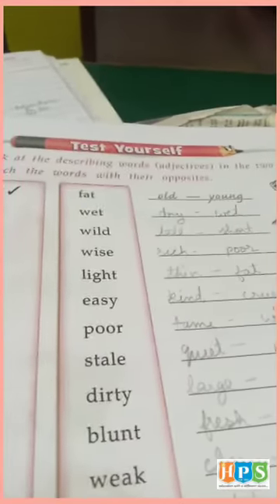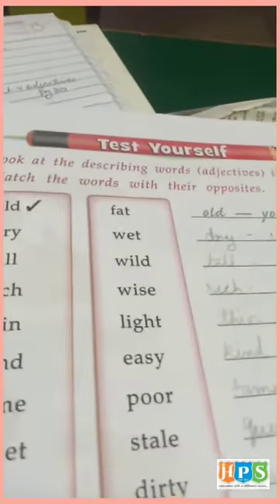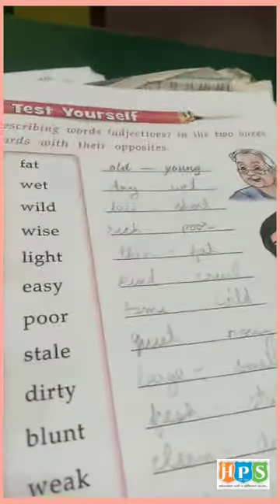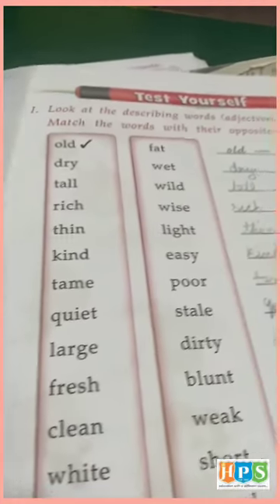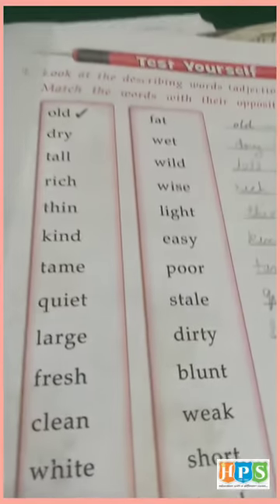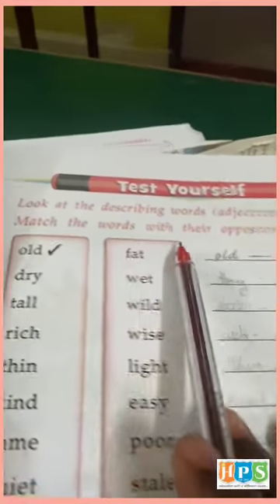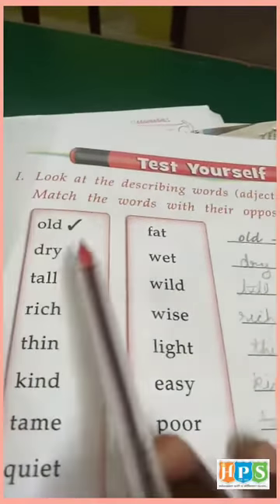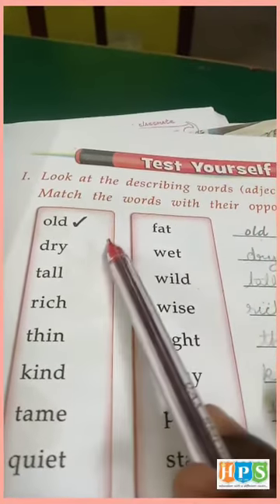TOPIC : CH- 4, ADJECTIVES, PART 2, SUBJECT - ENGLISH GRAMMAR, GRADE - THIRD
THIS VIDEO IS BASED ON THE SYLLABUS OF GRADE THIRD.